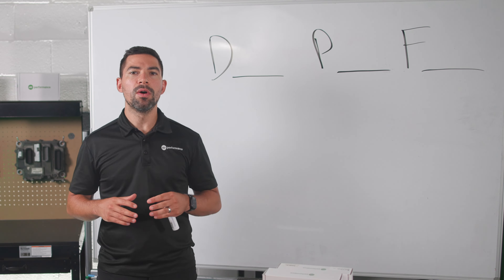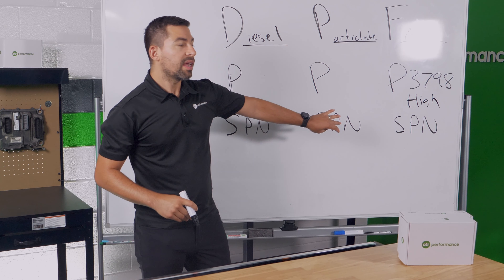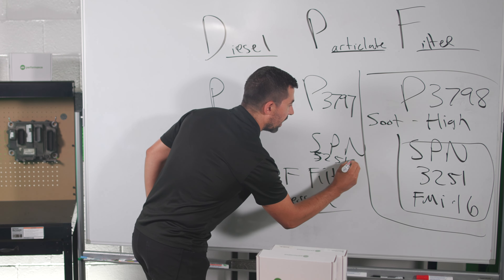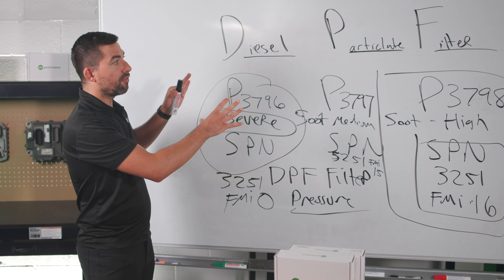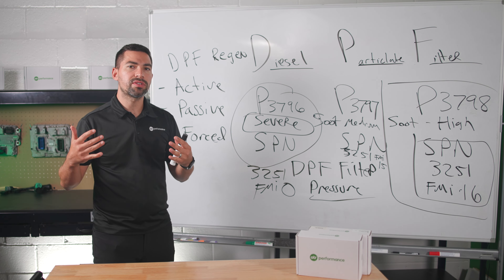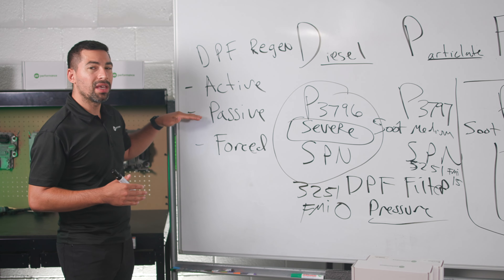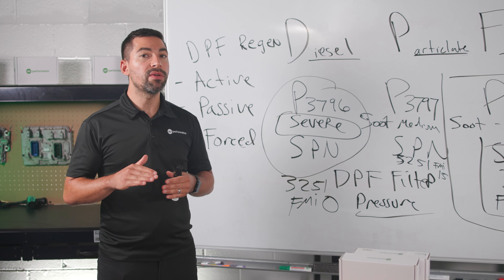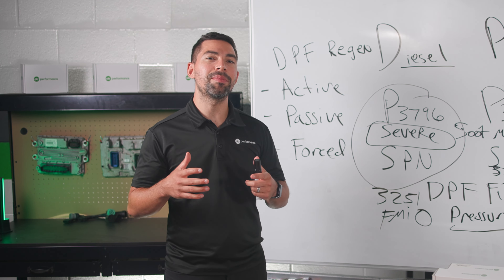How to diagnose and fix common DPF filter fault codes on Paccar MX engines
Understanding DPF Filters and Fault Codes for Paccar MX Engines

This video explains the role of Diesel Particulate Filters (DPF) in capturing soot and ash from your engine and how they can be serviced. Learn about common fault codes related to high soot levels, including P3797 and SPN 3257 FMI 15. Discover how different DPF sensors work and the significance of DPF regens, including active, passive, and forced regeneration processes. We'll also discuss the diagnostic tools you need to manage and resolve these issues effectively. Perfect for those with PACCAR MX engines.

OTR Performance is the destination for videos of how-to's, diagnostics, and featured videos. Reaching the Diesel engine industry, OTR Performance offers a product lineup for everyday Diesel engine owners.

Timestamp
00:00 - Intro
00:31 - What does DPF mean?
01:00 - How does the DPF work with your aftertreatment system
01:20 - P3798
2:55 - P3797
3:19 - P3796
5:10 - What is a DPF regen?
8:41 - Diagnostic tools to force a regen